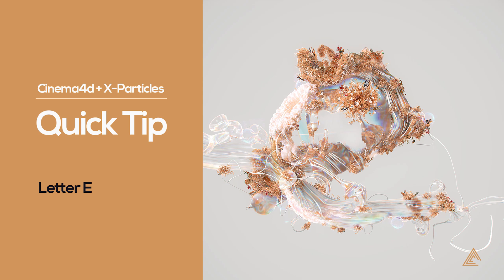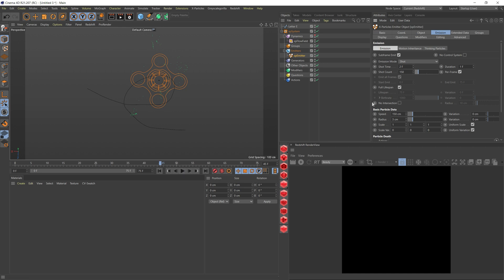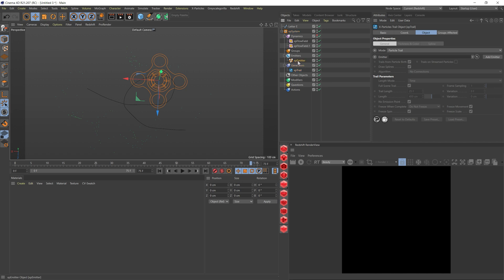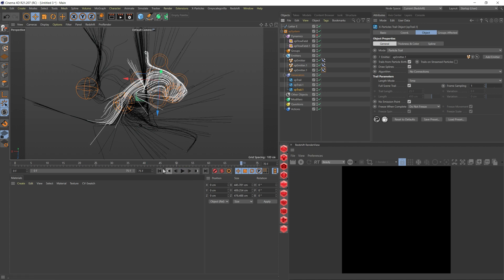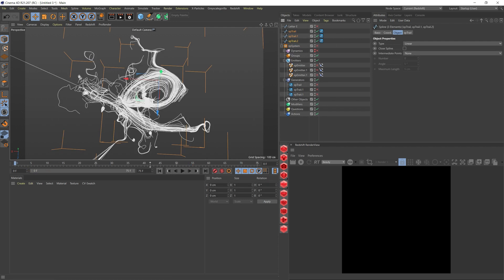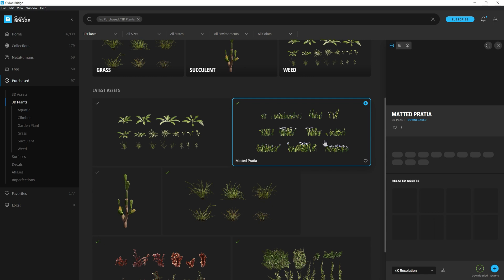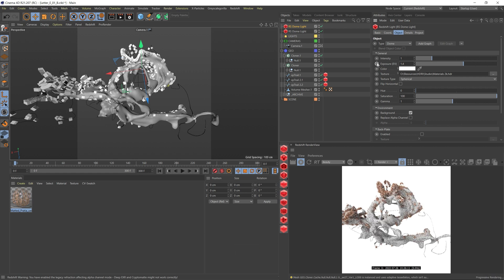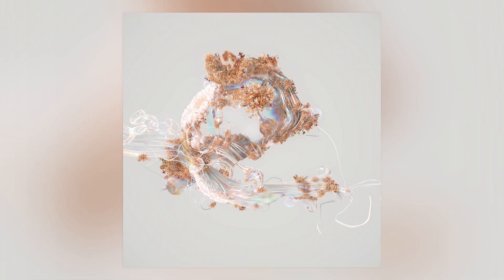QuickTip 12 - Letter E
In this quick tip, I will be walking through the technique used for creating the Letter E, for 36daysoftype.

We will be using Cinema4d, X-particles and Redshift.